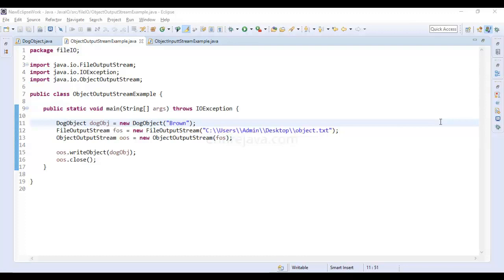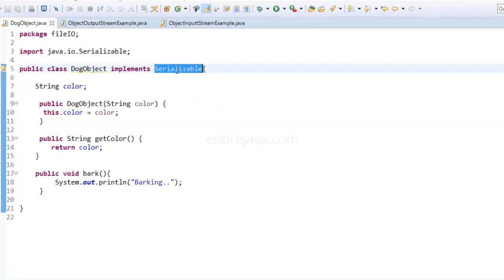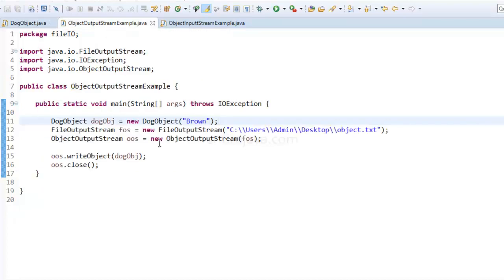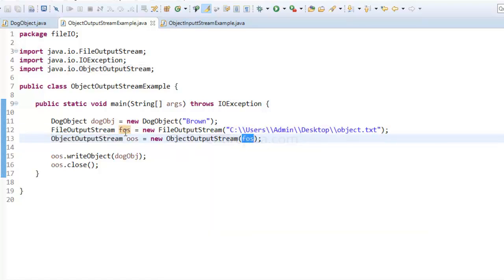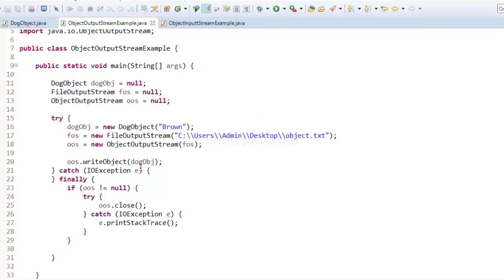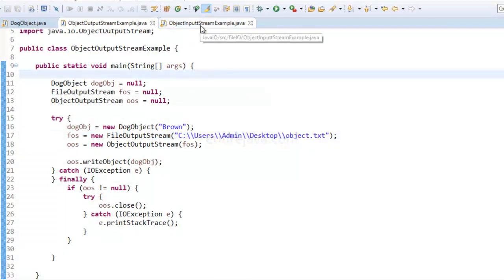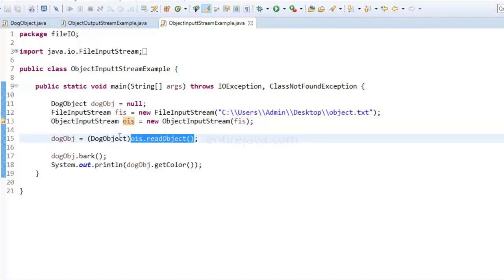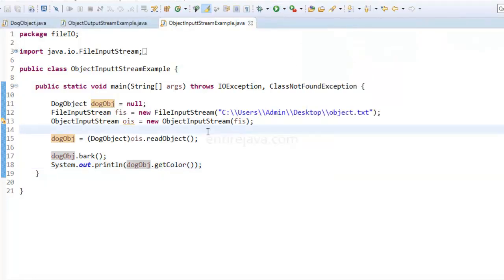Object Serialization In Java - Easy explanation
Object serialization is one of the important concepts of Java, especially in distributed applications. This video will explain object serialization with a beautiful example, where we will literally store the object in a text file and retrieve it from another program!
Checkout this Link for Courses & More.